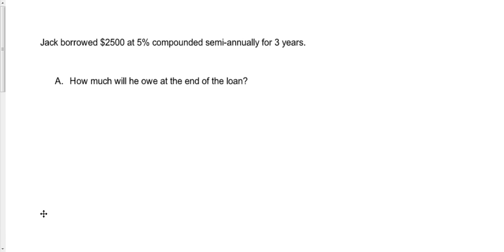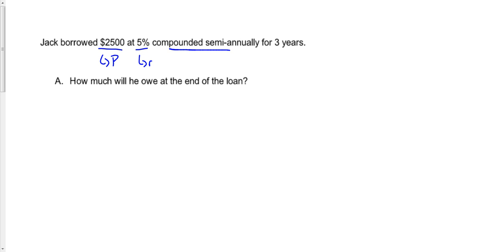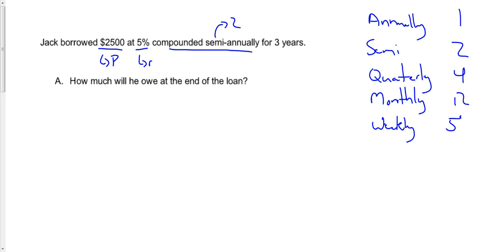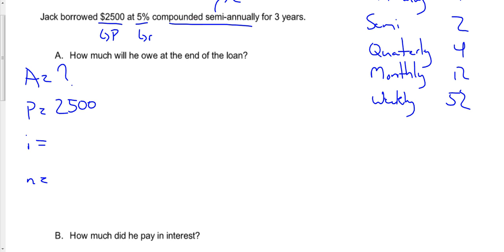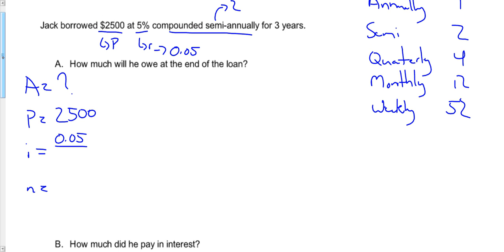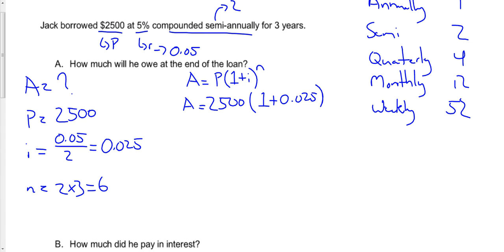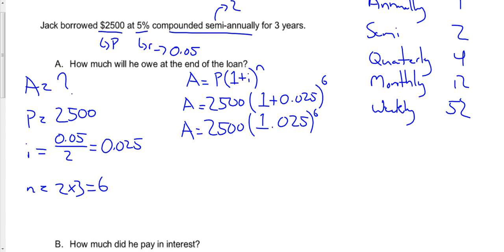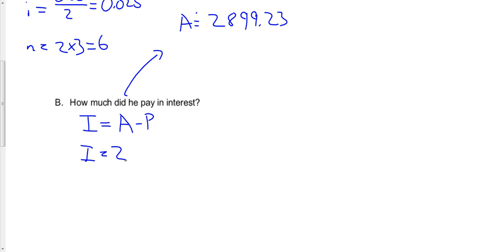Simple and Compound Interest Review Part 2 Compound Future Value